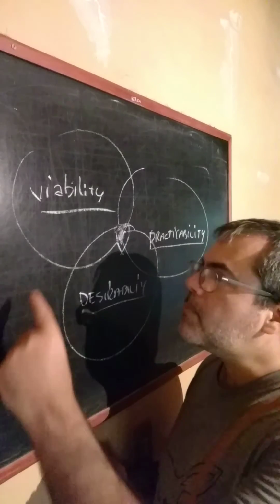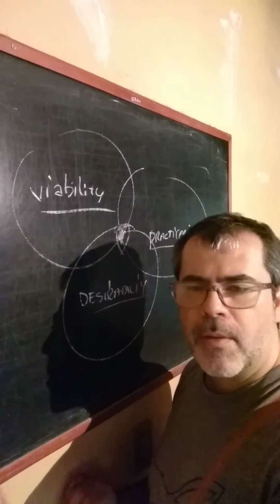Design thinking Tim brown notes at introduction